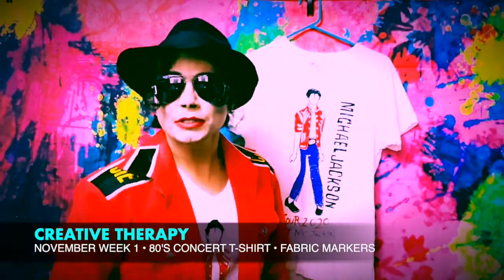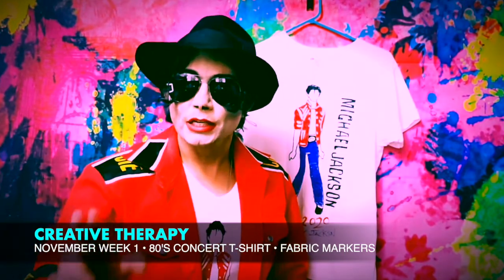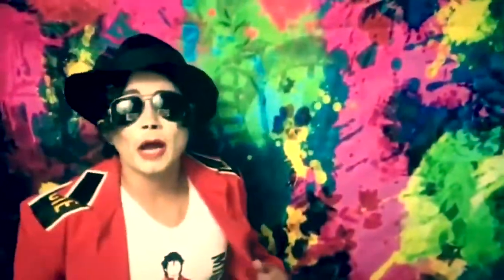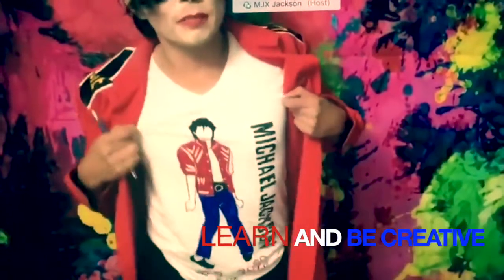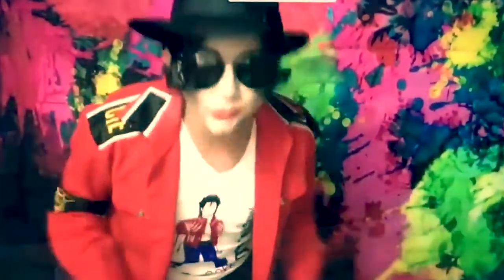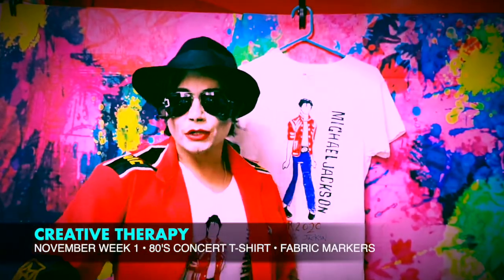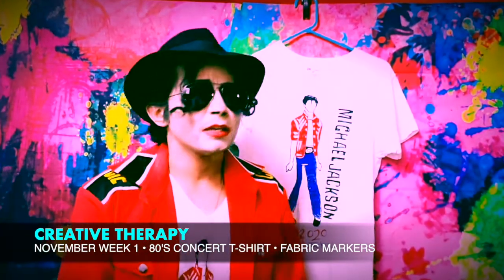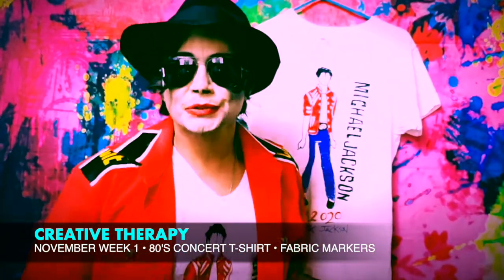Michael Jackson * November Therapy WEEK ONE! 🔥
WEEK 1 of Michael Jackson * November! 🔥🔥🔥

Our MJ students made an their own 80's Concert T shirts 👕! AWESOME start to the month!

Next week our MJ concert theme continues with backstage passes ✌